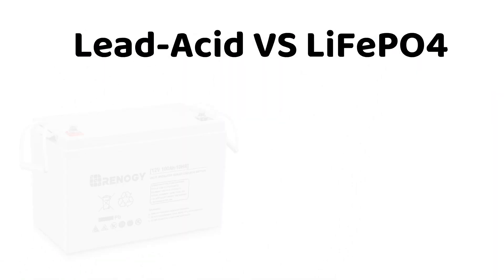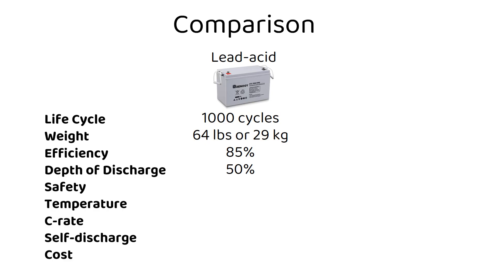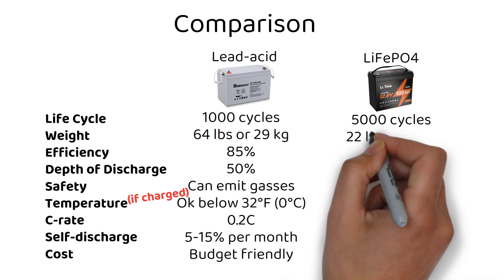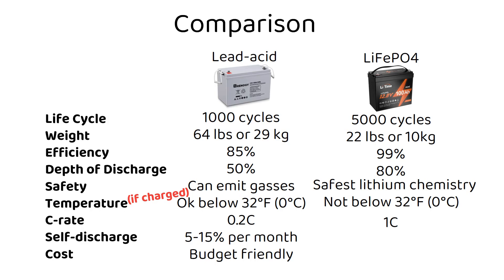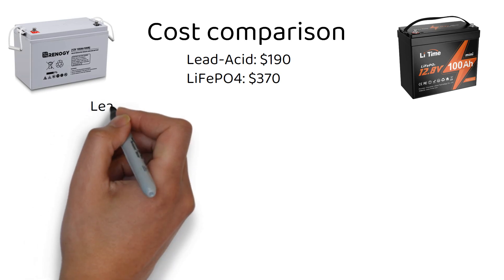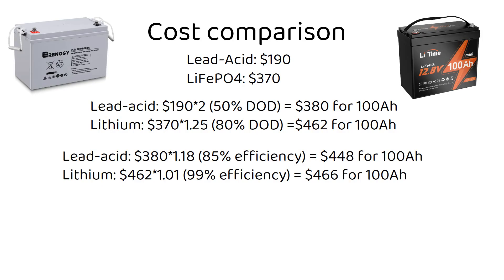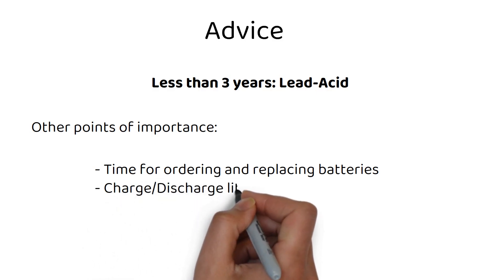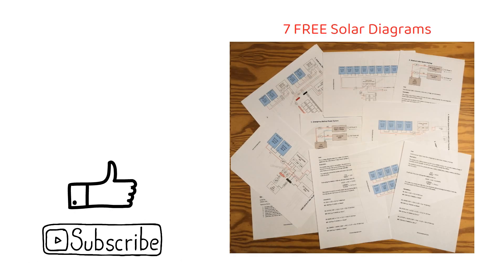Lead-Acid Vs Lithium (LiFePO4) Batteries for Solar Power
In this video, I delve into the lead acid vs lithium batteries debate, specifically focusing on LiFePO4 vs lead acid comparisons. As we progress through the video, I'll weigh in on the lifepo4 vs lead-acid battle by breaking down their characteristics side by side. From their life cycle to depth of discharge and efficiency, we examine each aspect to see how lead battery vs lithium ion stack up against each other.

Starting with traditional lead-acid batteries, I assess their robustness, life expectancy, and the financial implications of their lower upfront costs. Understanding these aspects is essential for anyone considering the established path in off-grid solar power systems.

Transitioning to the innovative LiFePO4 batteries, I spotlight their remarkable longevity, minimal weight, higher efficiency, and their superior depth of discharge. LiFePO4's safety parameters, temperature resilience, and charging rates (C-rate) to give you a clear perspective on their rising popularity in modern off-grid systems.

The video end with an in-depth cost analysis, comparing the long-term value of LiFePO4 against the initial affordability of lead-acid. This vital comparison is designed to resolve the lead-acid vs lithium debate, aiding you in making an informed decision tailored to your solar power needs. Watch as I break down how these two types of batteries will interact with your system's fuses and overall efficiency, ensuring you select the right battery for your energy needs.